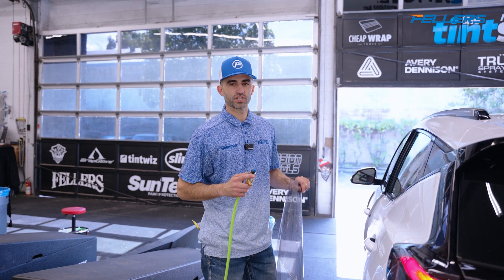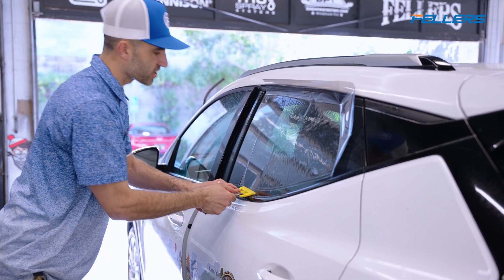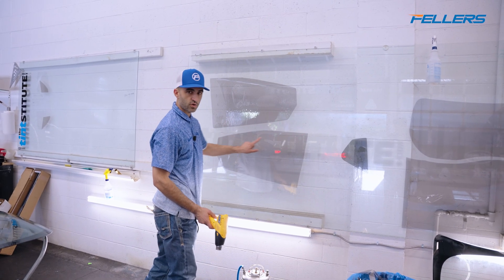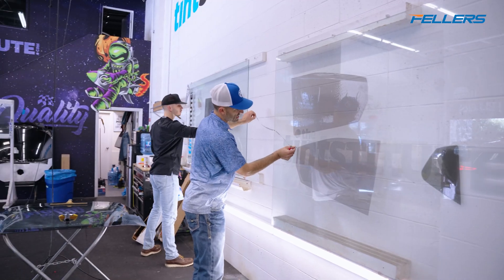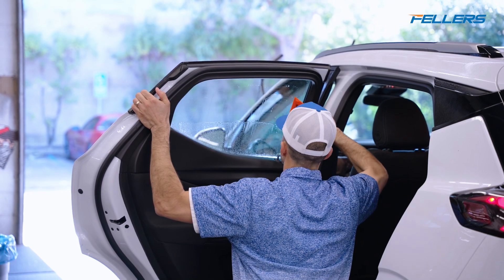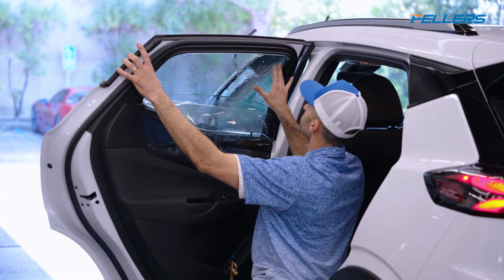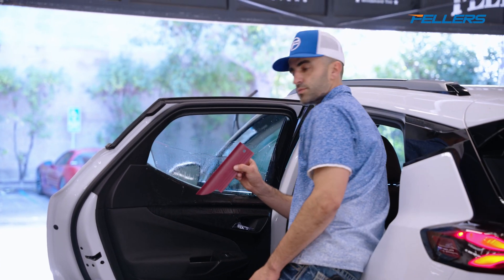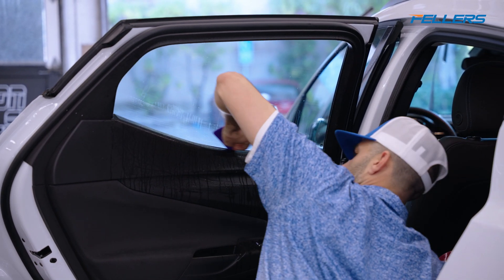How Much Do You Have To Shrink The Window Film ?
Have you ever wondered about the science behind window tint shrinkage?

In this video, we break down the intricacies of window tinting, discussing the factors that influence shrinkage and the techniques to achieve the perfect fit. Whether you're a DIY enthusiast or just curious about the process, our expert insights will guide you through the steps, ensuring your tint job looks sleek and professional.

✅ Best Place To Get Supplies, Tools, and More!